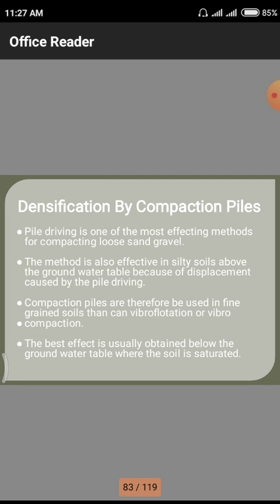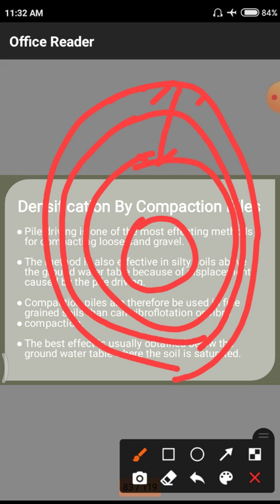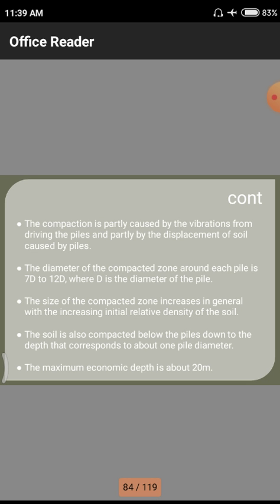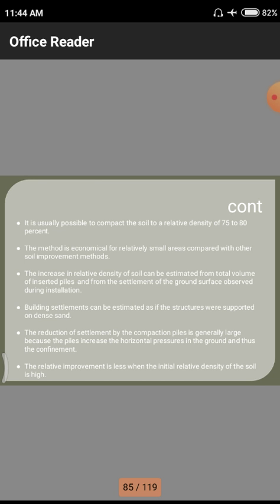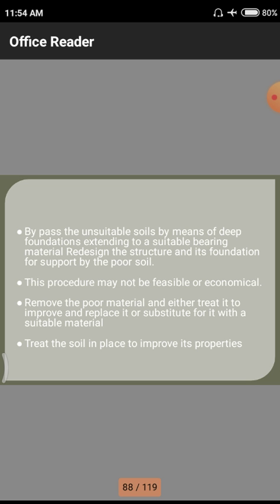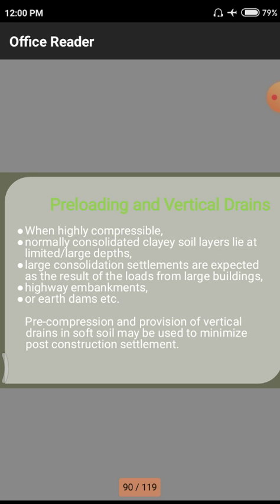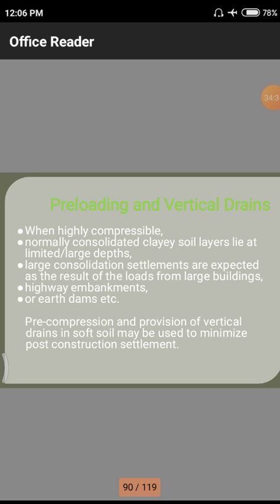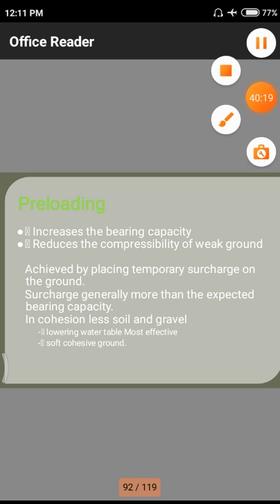JNTUK 4 1 CIVIL GIT UNIT 1 DENSIFICATION BY COMPACTION PILES